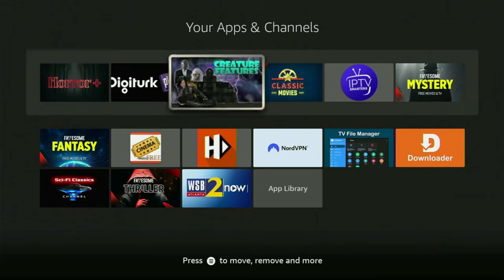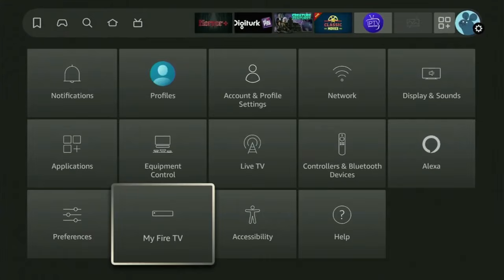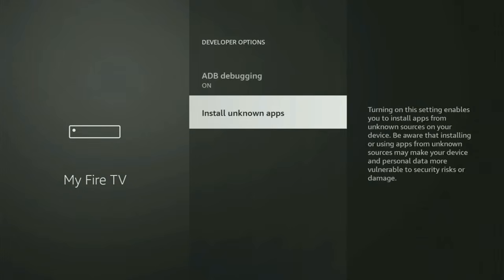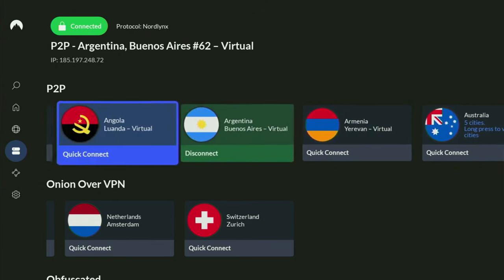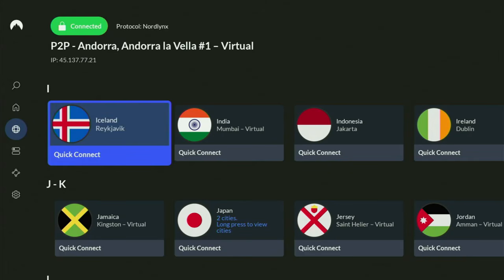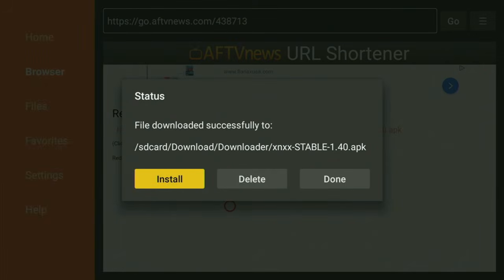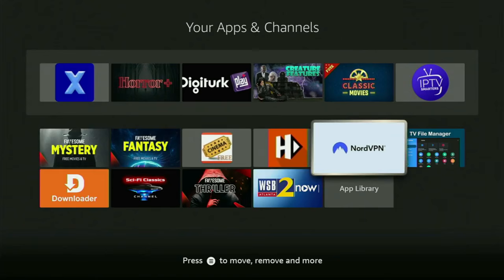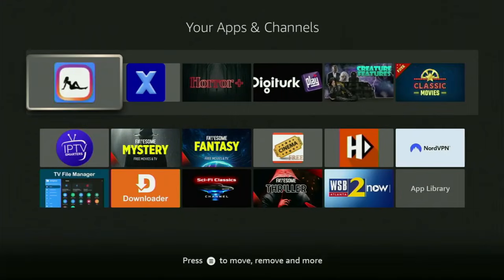Best ADULT Firestick Apps in 2026 (thank me later)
Want to download the best adult Firestick apps? Then follow this adult firestick app guide.